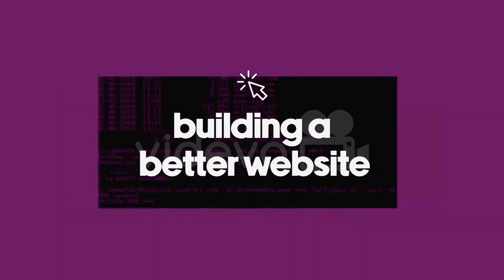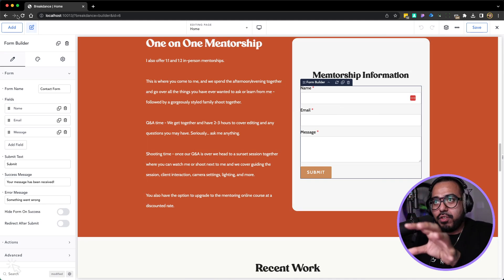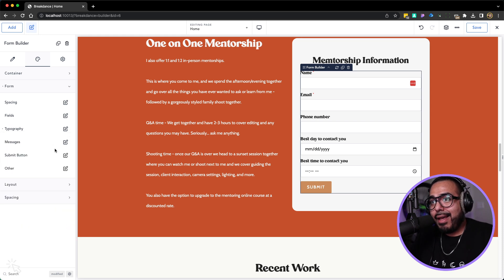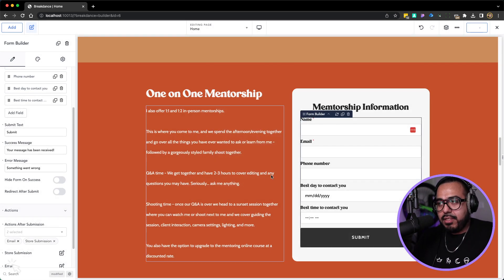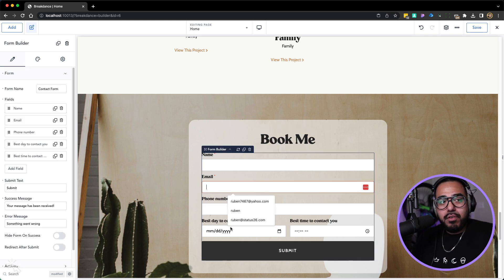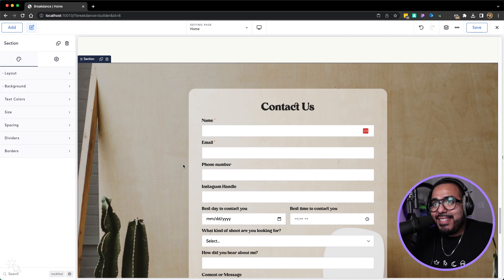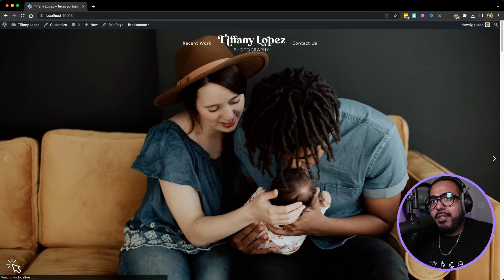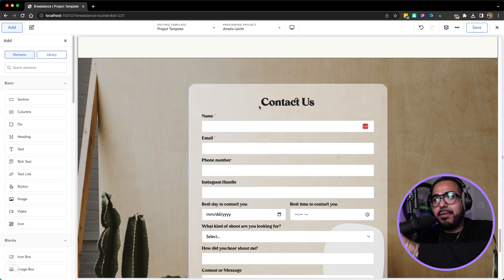Build powerful forms. Without any plugins. REALLY?!? Breakdance Wordpress Rebuild: Part 3 of 3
REBUILDING A WEBSITE IS REALLY EASY WITH BREAKDANCE!

Hi, my name is Ruben + I'm building a better website with Breakdance. Today, you will see me rebuild 3 forms without the use of any extra plugin for this one page client portfolio site. I'm excited to show you the power + simplicity of this wordpress builder; Breakdance. Don't be rough in the comments, I'm still learning how to talk to myself while I record these videos! With 130+ built-in elements, a modern UI and workflow, and deep WooCommerce integration, Breakdance is the ultimate website builder plugin for WordPress.